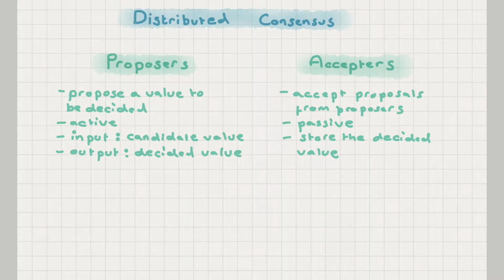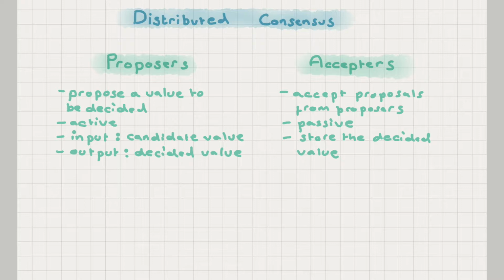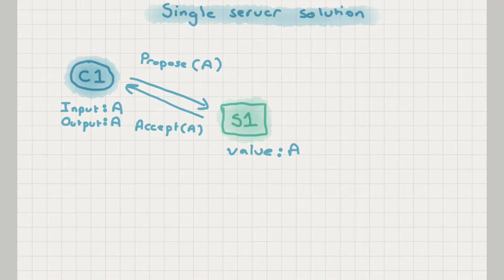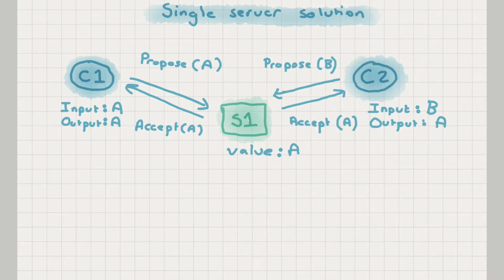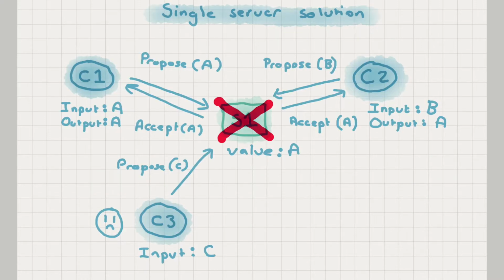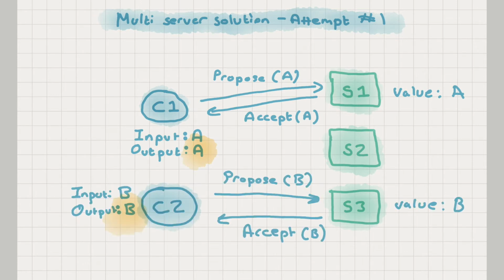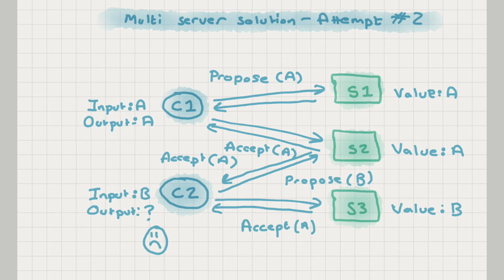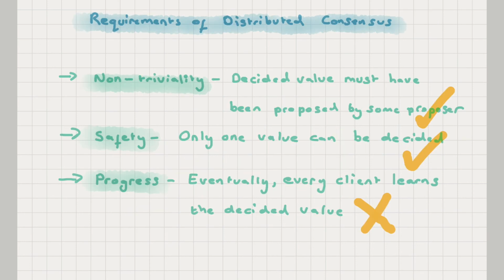What Actually Is Distributed Consensus?​ | Distributed Consensus Series - Part 1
Distributed consensus is the problem of how to make decisions in a distributed system without depending upon synchrony or reliability. In this video, I introduce the problem of consensus and explain why naive algorithms cannot solve distributed consensus. Th​is video is the first part of the distributed consensus​ series.